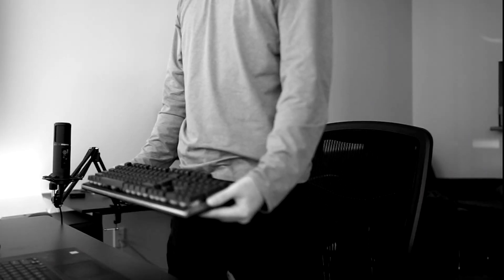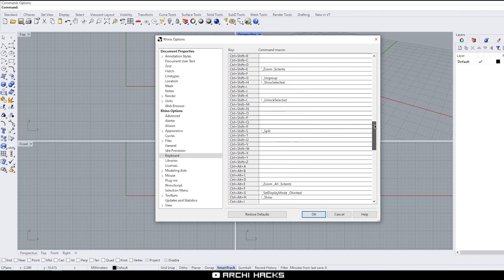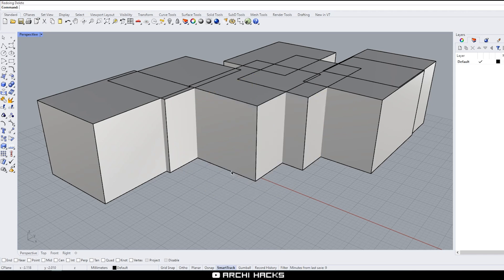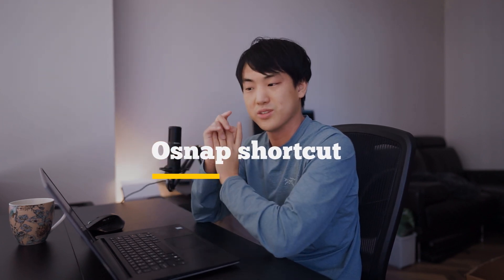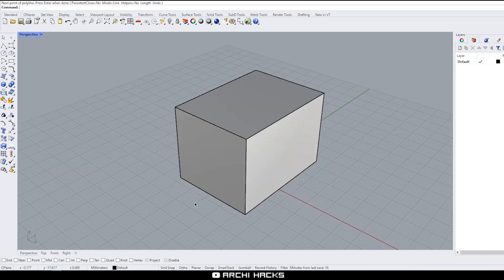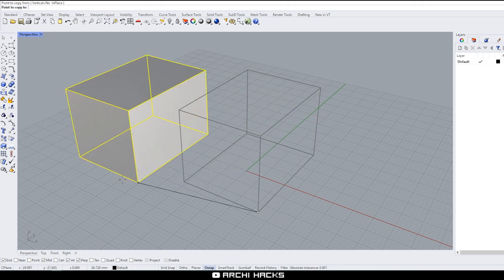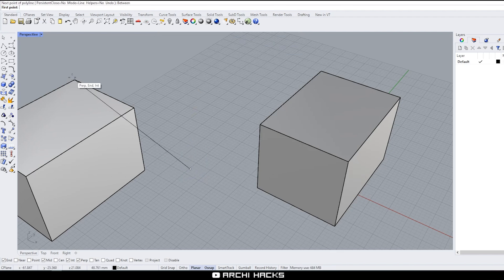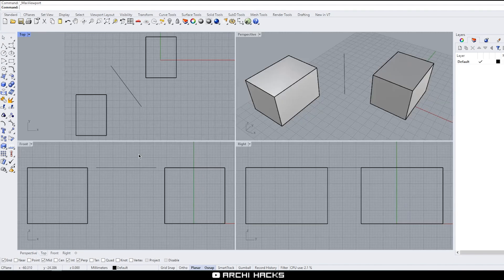5 Hotkeys that Supercharged my Rhino workflow 💪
Using keyboard shortcuts can greatly increase your productivity and save time! Here are my favorite keyboard shortcuts I set up for Rhino.